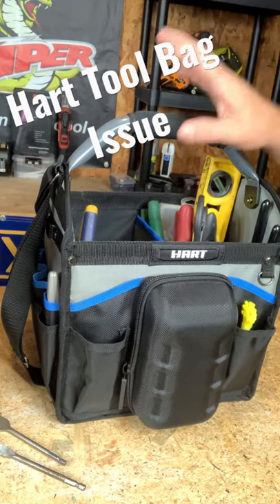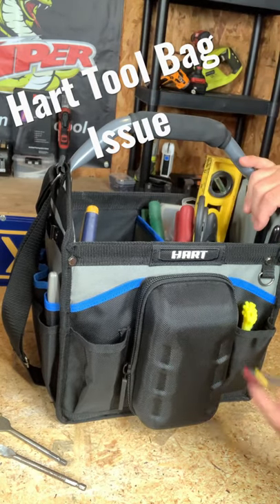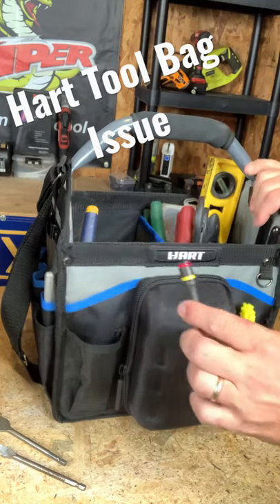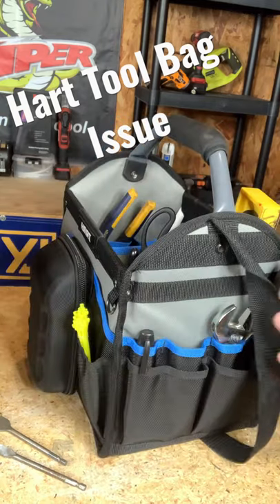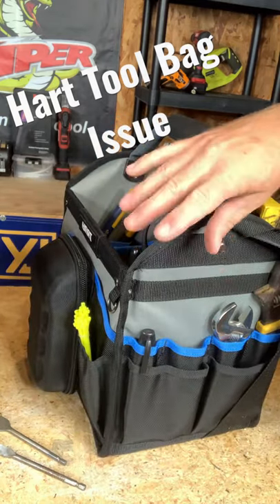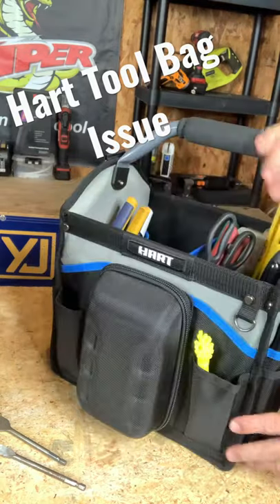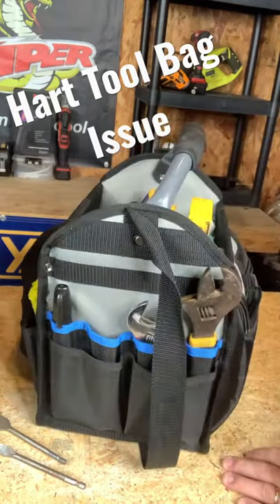Hart 12” Tool Tote Issue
I discuss an issue with my Hart tool tote.